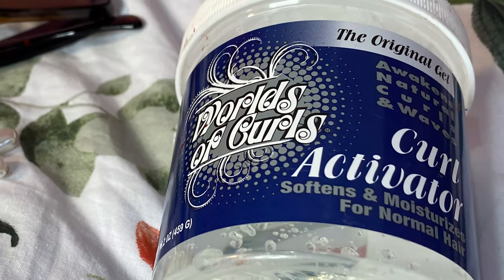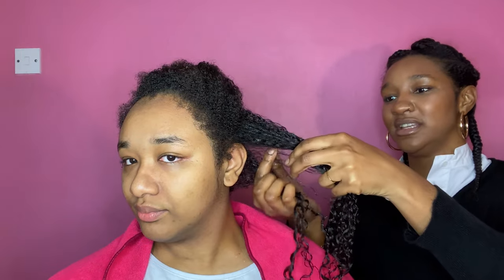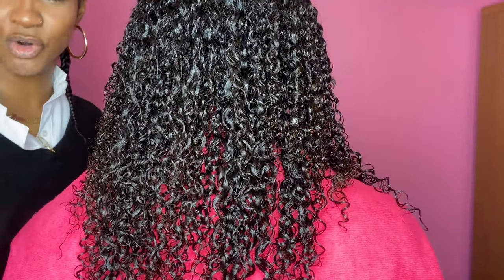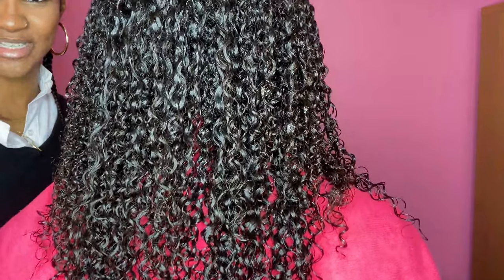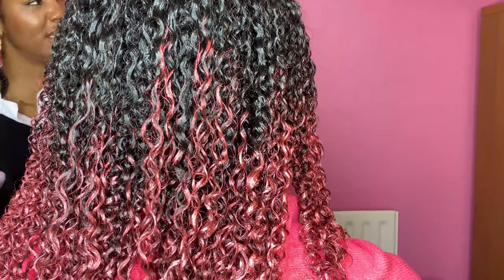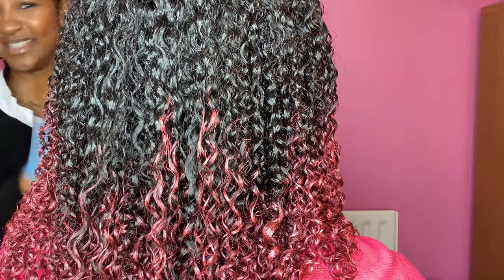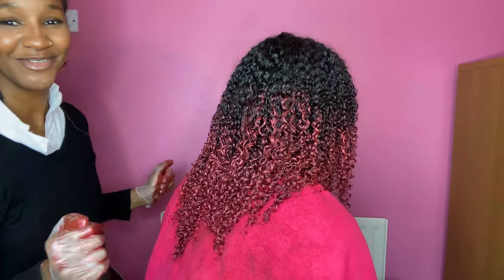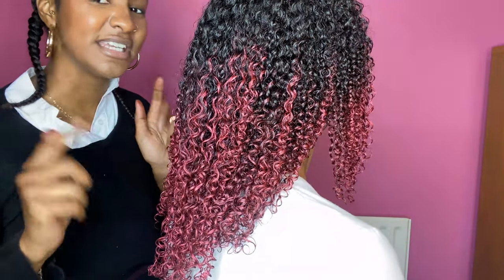ORS Color Blast WAX SUMMER WASH N GO | SISTERS CHIT CHAT !!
Today I will be reviewing the ORS Color Blast Wax from Curls Unleashed on my sister's summertime wash n go. With this vibrant sangria tone from color blast, you'll have the perfect wash n go for summer.
As this is a temporary color, you won't have to worry about your hair being color-damaged.

🤎 Oil & Water Don't Mix? How We Make Our As I Am JBCO Water - With Dr. Ali Syed

SHOPPING 🛍

🖤 PRODUCTS USED (SOME ALTERNATIVES)

🖤Curls Unleashed Colorblast Temporary Hairmakeup Wax Sangria

🖤WORLDS OF CURLS CURL ACTIVATOR GEL 400ml